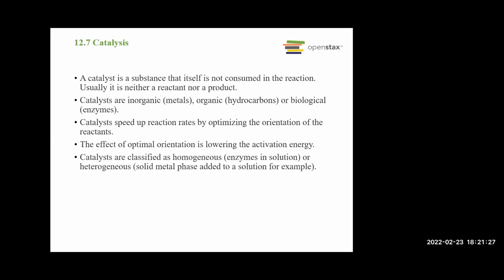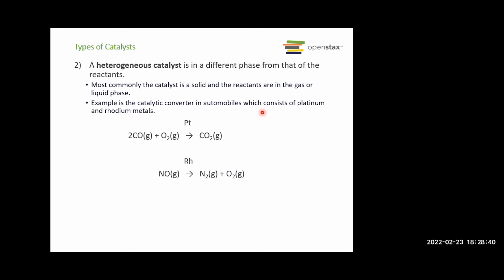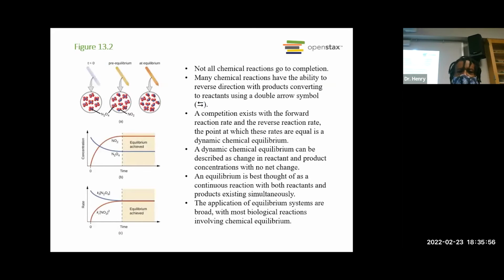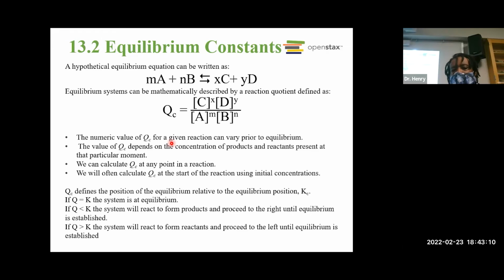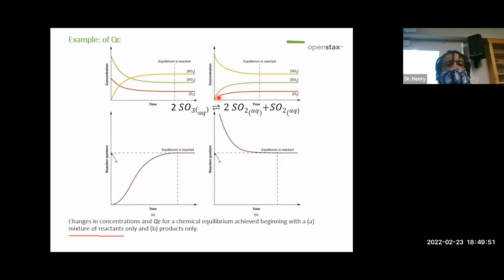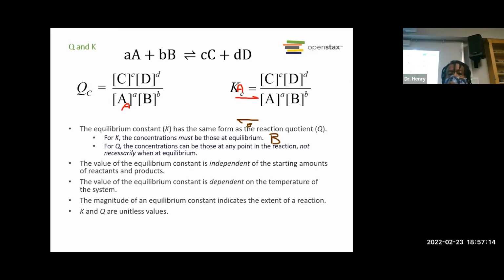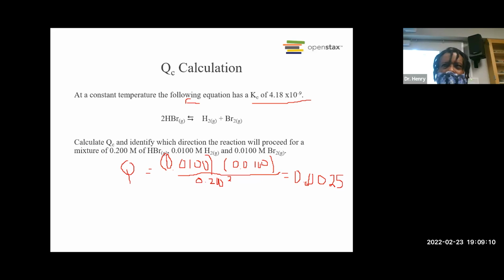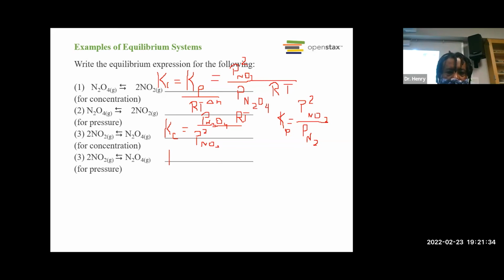Chem1B: Chapter 12 (continued) & 13 - Feb 23, 2022